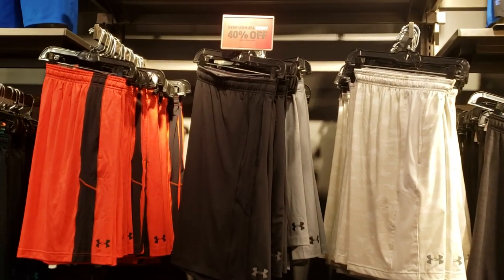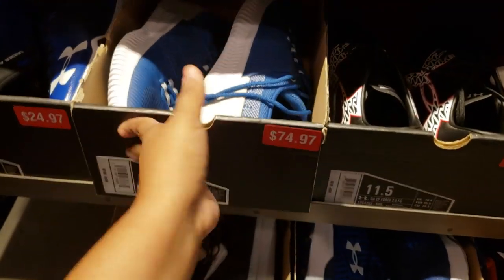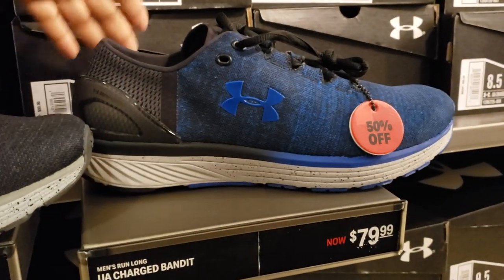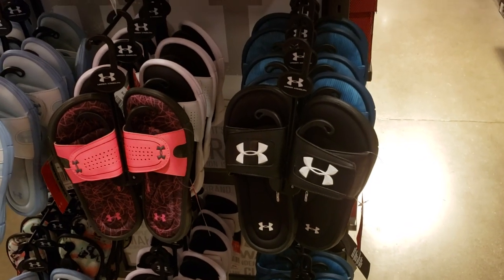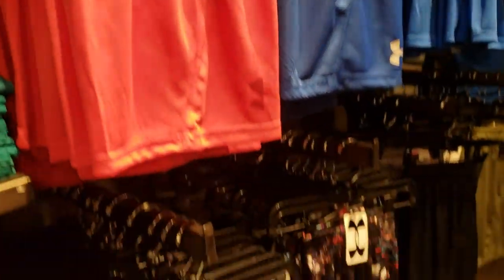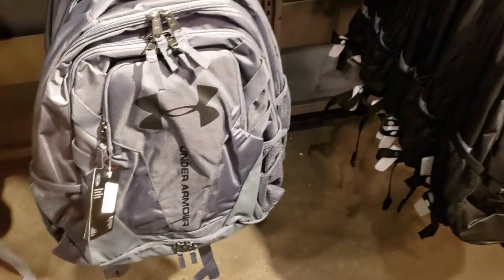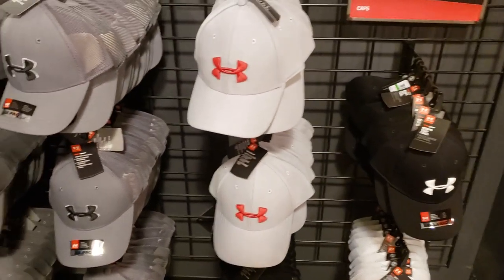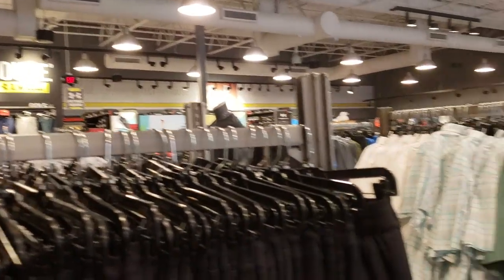UNDER ARMOUR OUTLET SHOPPING * SHOP WITH ME 2019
Come with me to the outlets. I was in the area and decided to peak in. Shirts and shoes 40%-50%. Ideas for back to school or just needed new clothes.